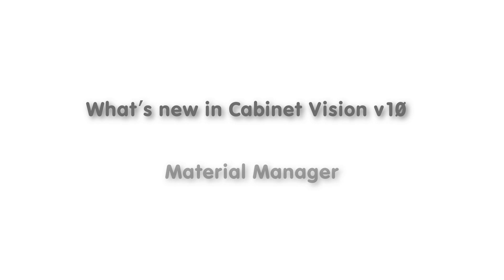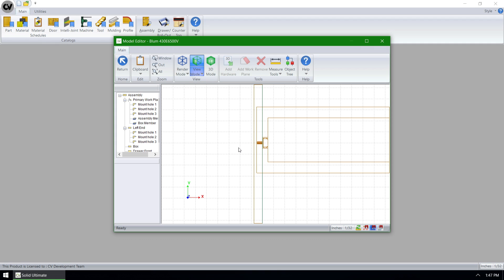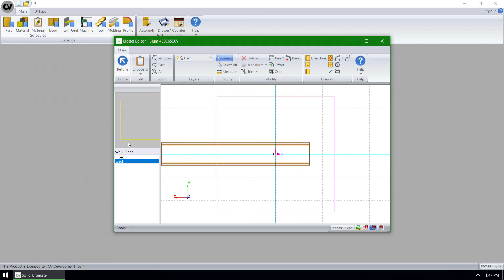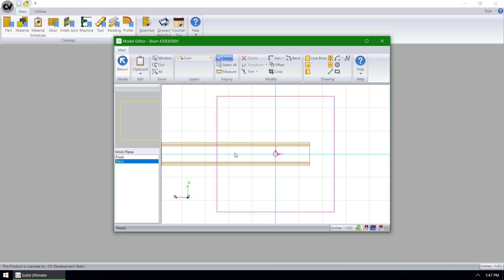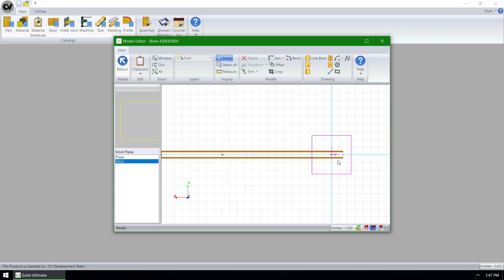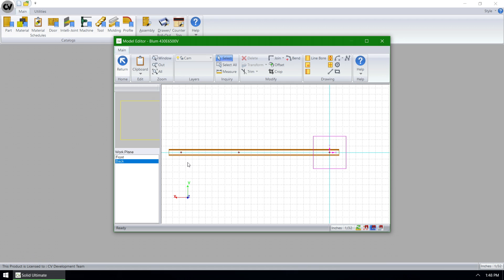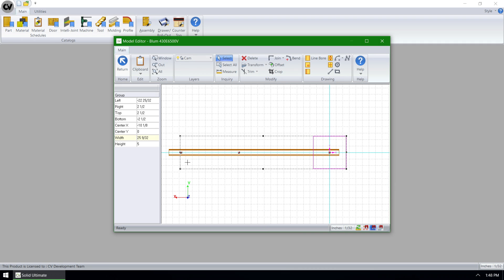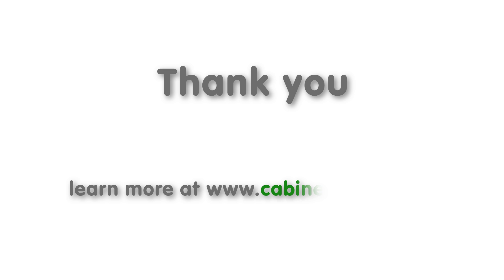Cabinet Vision Version 10 – Material Manager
This What's New video shows off the new Material Manager Features in Cabinet Vision Solid Version 10.